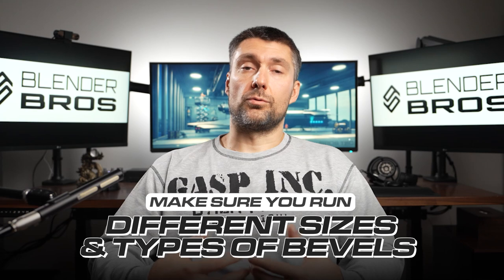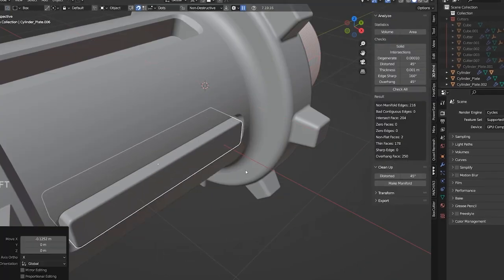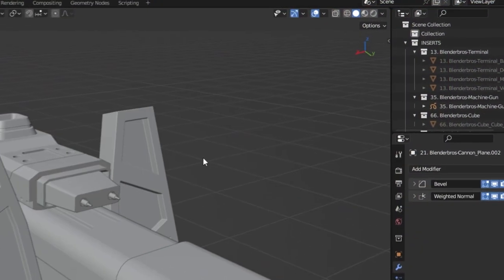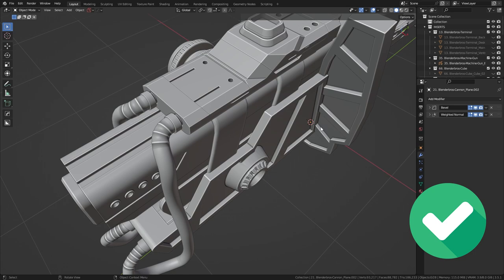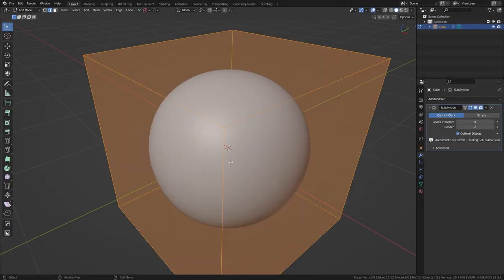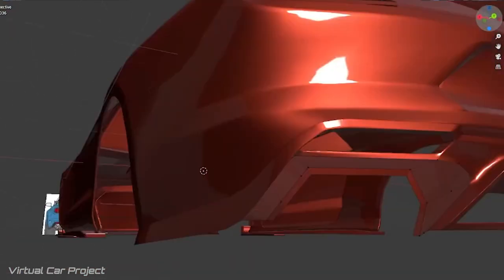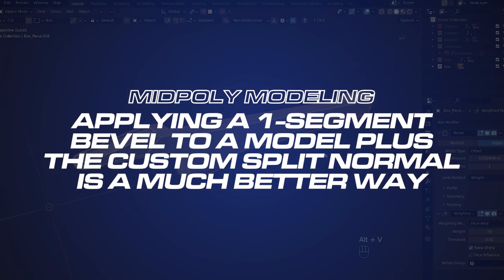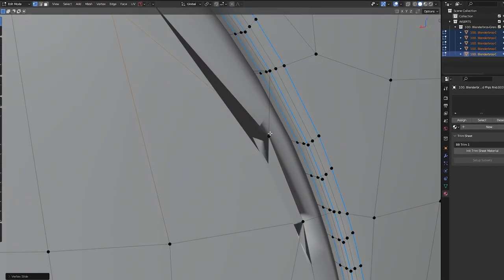Are BEVELS Important?